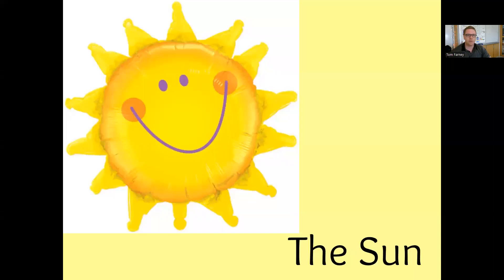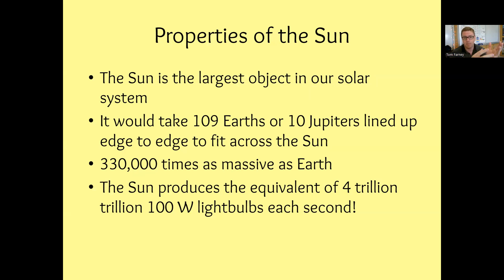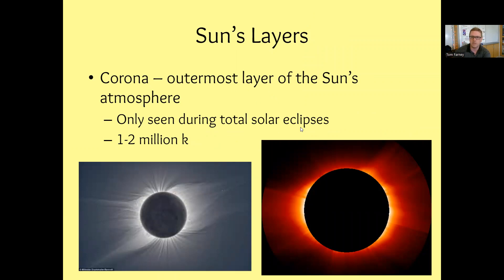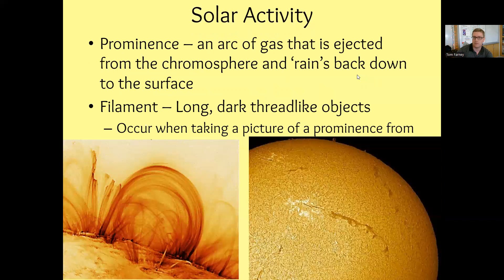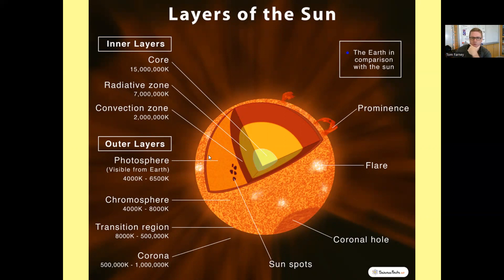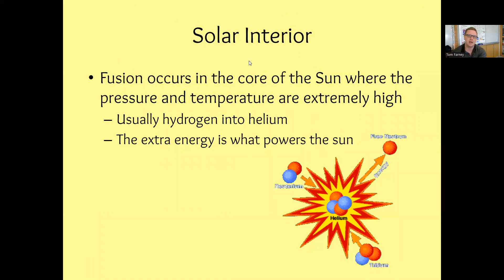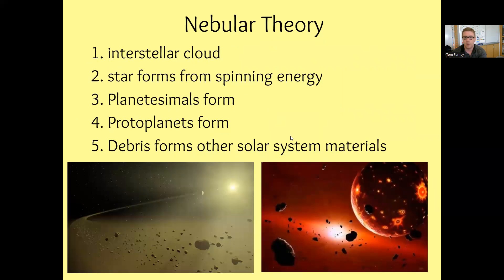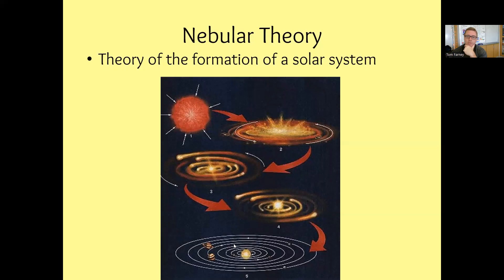Astronomy; Sun and Nebular Theory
In this video we will be discussing the basics about Sun's layers, and some information about the formation of the solar system known as the Nebular Theory.